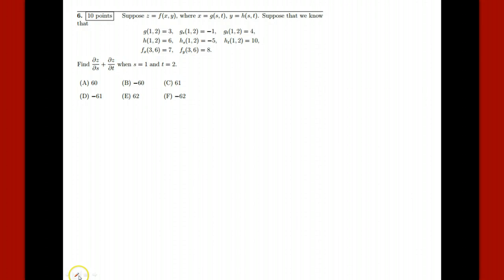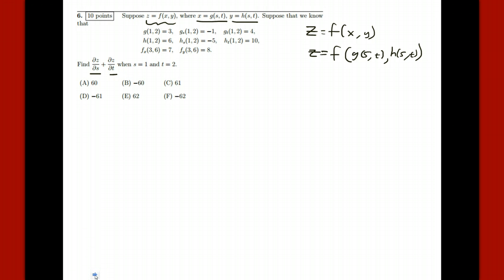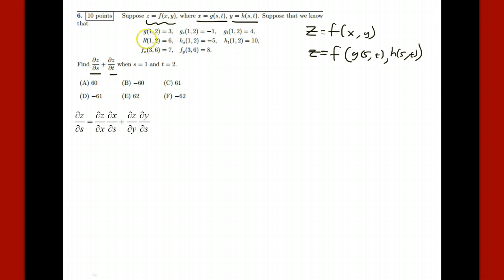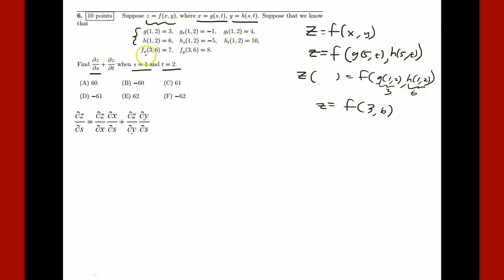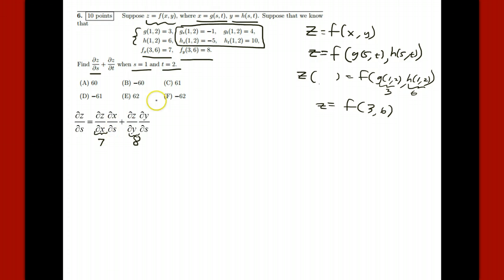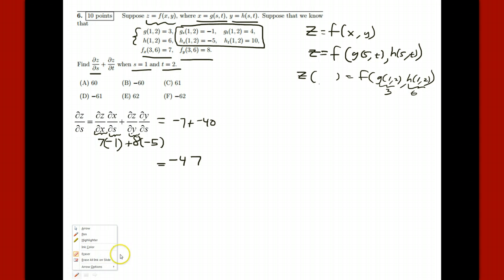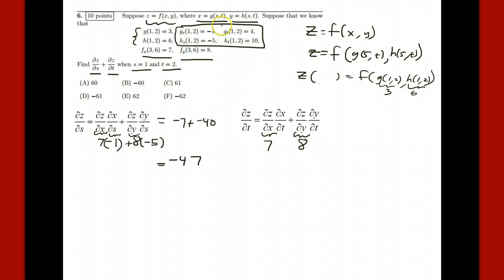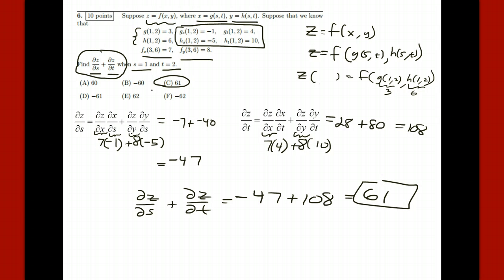UPenn Math 114 Multivariable Chain Rule Example (Partial Derivatives)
How to take the partial derivatives of a multivariable function z = f(x,y) that has input variables x and y that are themselves mulitvariable functions x = g(s,t) and y = h(s,t)